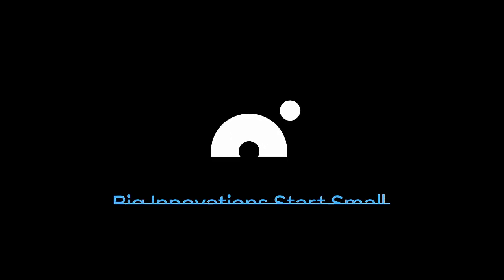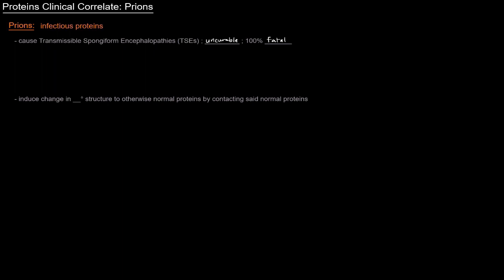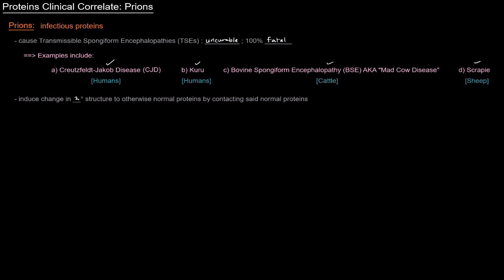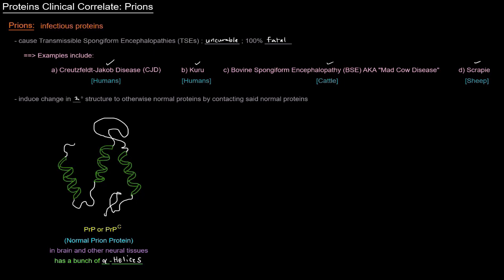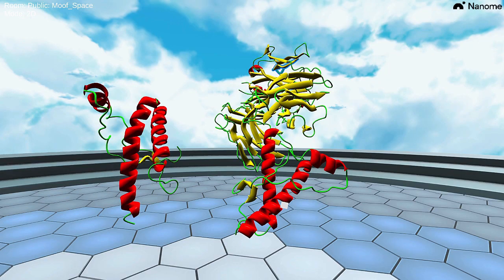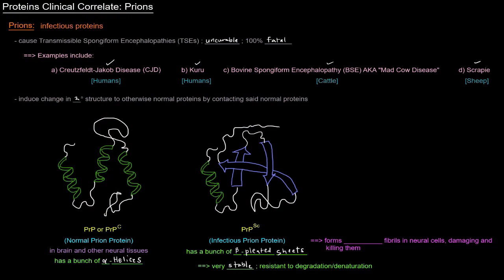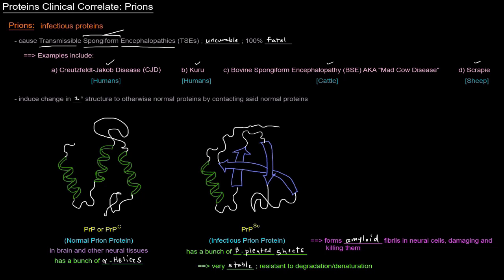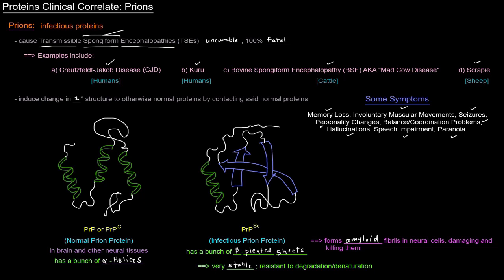Protein Structure (Part 10 of 10) - Clinical Correlate: Prions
- Normal Prion Protein [PrP] (PDB Code: 1HJM)
- Infectious Prion Protein [PrPSC] (PDB Code: 1TPX)